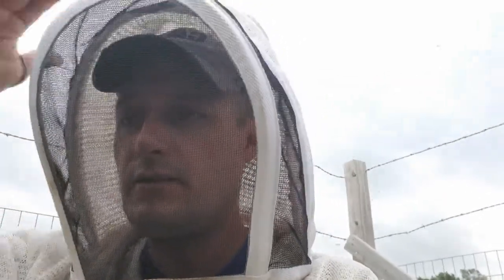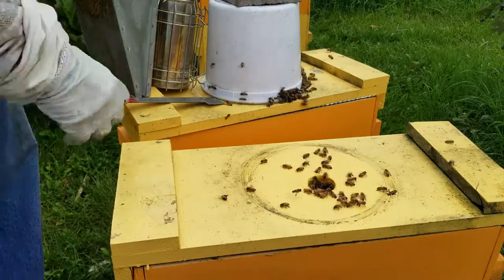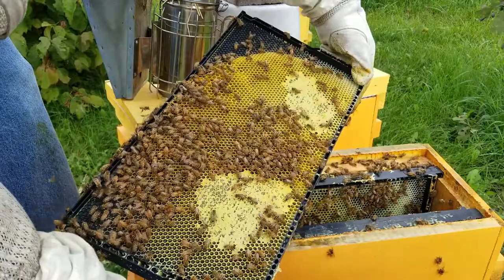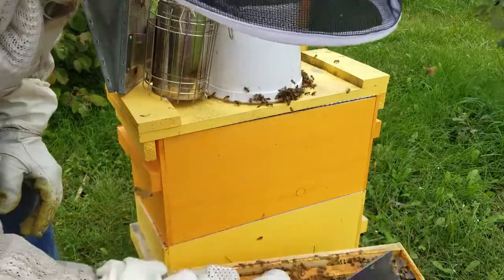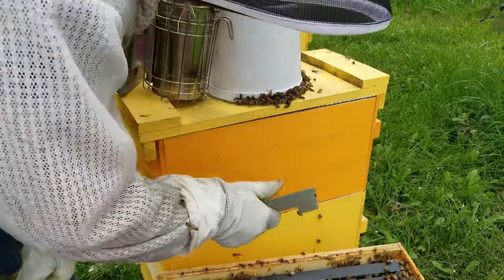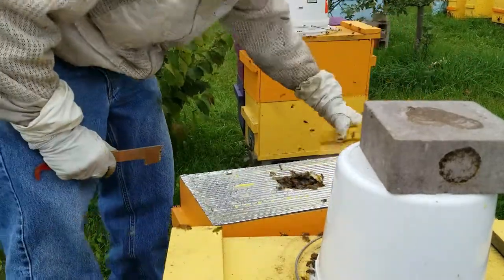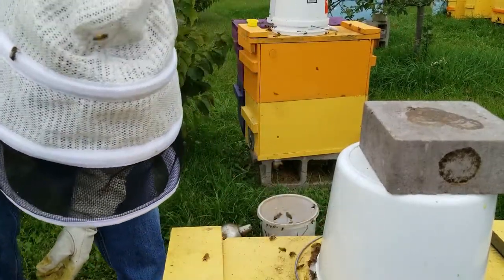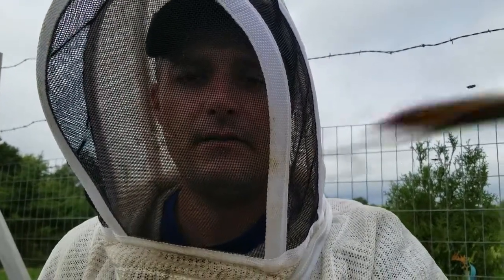Has the virgin queen started laying?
Checking on a virgin queen and honey stores for winterization